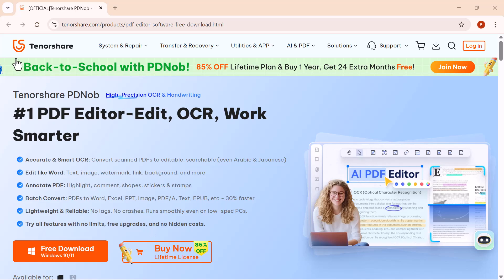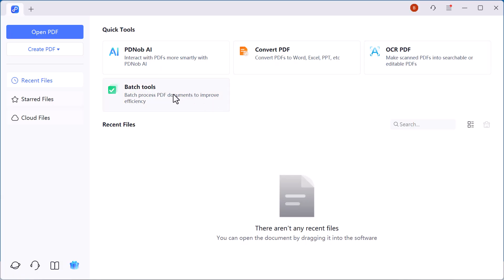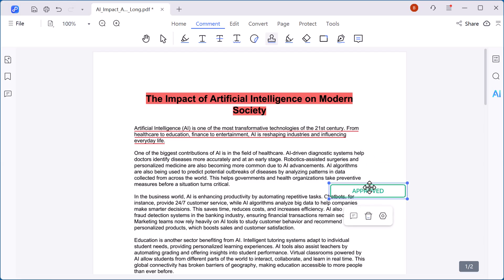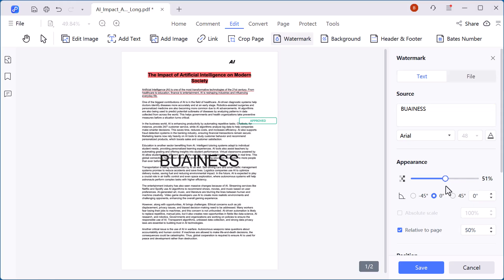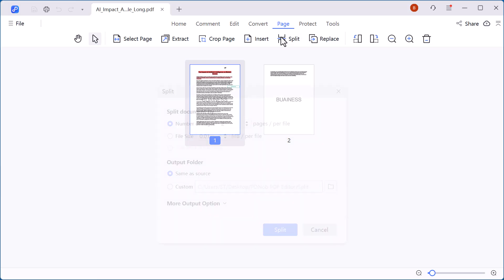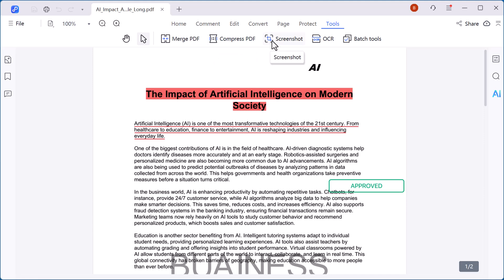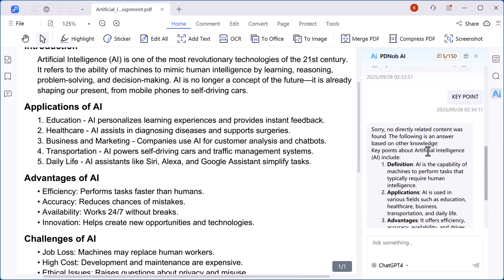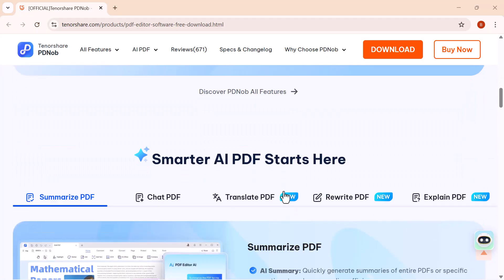How to Edit & Convert PDF Files Easily | Best Free PDF Editor 2025 | PDNob by Tenorshare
In this video, I’ll show you how I use PDNob to:
✅ Edit text, images, and watermarks in PDF files
✅ Convert PDFs to Word, Excel, and PPT without losing formatting
✅ Extract text from scanned PDFs with high-accuracy OCR (99%)
✅ Use AI Assistant (ChatGPT + DeepSeek) to summarize and generate content inside PDFs
✅ Manage PDFs on both Windows & Mac without watermarks

For years, I struggled with PDFs that wouldn’t convert properly or scanned files I couldn’t copy text from. With PDNob, those problems are finally solved—it’s lightweight, fast, and keeps everything offline for security.

Whether you’re a student, professional, or business owner, this PDF tool saves you hours of frustration. By the end of this video, you’ll know how to edit, convert, and manage your PDF files more efficiently.

Time Stamps:

0:00 – Introduction to Tenorshare PDNob PDF Editor
0:25 – Why You Need a Smart PDF Tool
0:40 – Download and Installation Guide
1:00 – Exploring the Main Interface
1:10 – Editing PDFs Like Word
1:30 – Commenting, Highlighting & Adding Stamps
2:35 – Converting PDF to Word, Excel, and More
3:00 – Organizing Pages: Split, Merge & Replace
3:30 – Protecting PDFs with Passwords & Permissions
4:00 – PDNob AI Tools: OCR, Translation &
4:30 – ChatGPT Integration
5:00 -- Call to Action